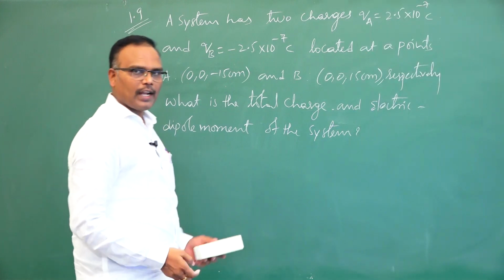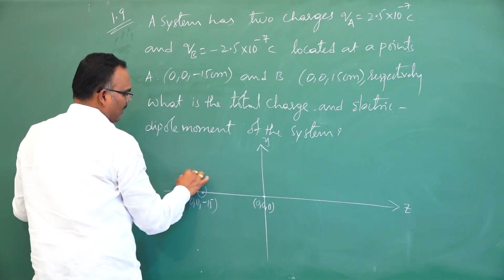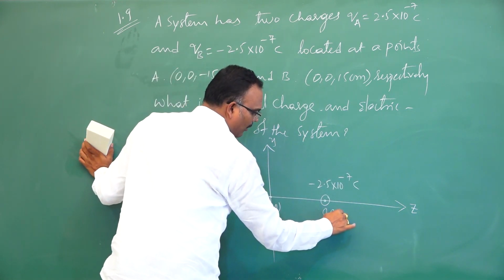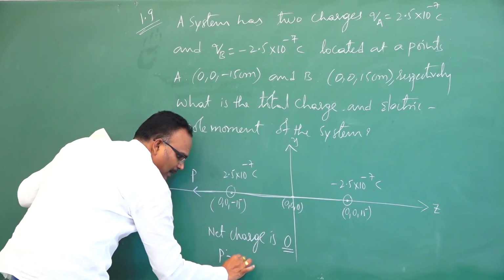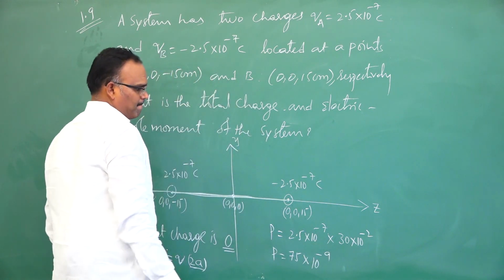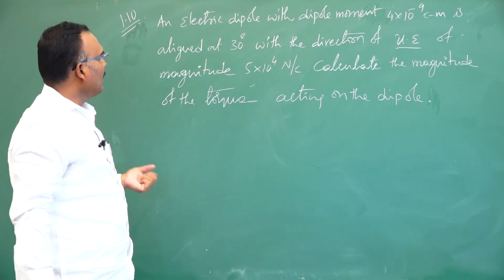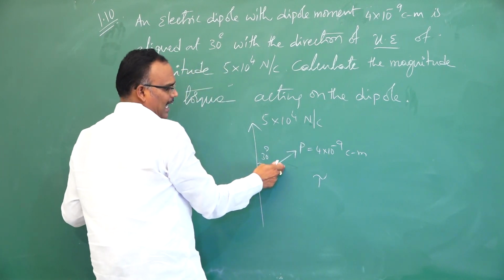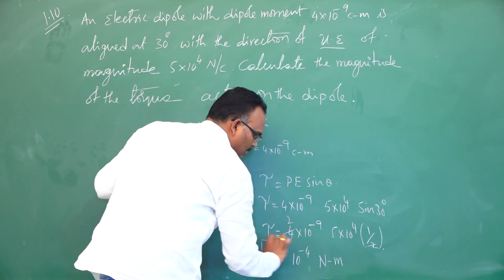PROBLEMS ON DIPOLE